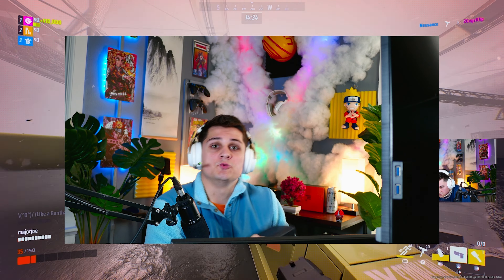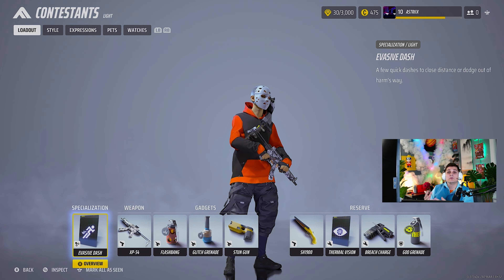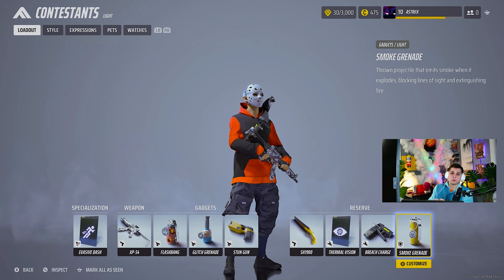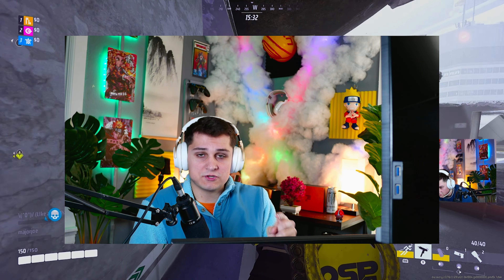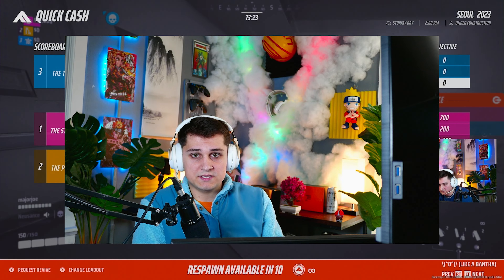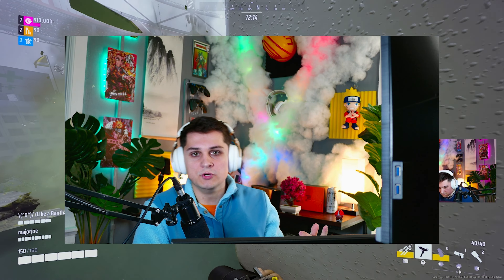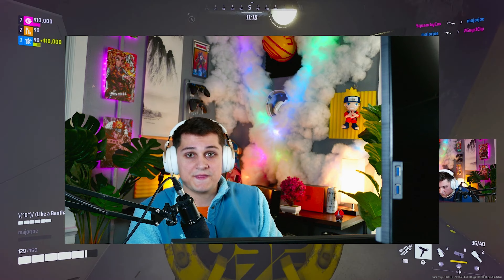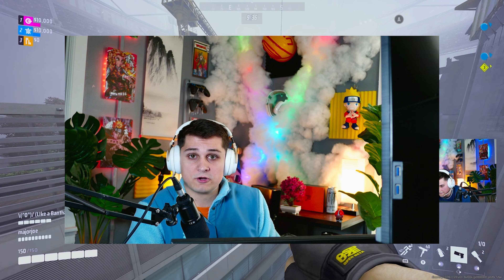ULTIMATE High-Kill Game GUIDE (Light Edition)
Here is my guide on how to push for the highest kill games possible! I’ll be posting the daily 30 bomb later and appreciate all the support!